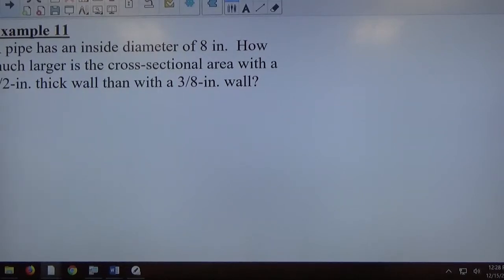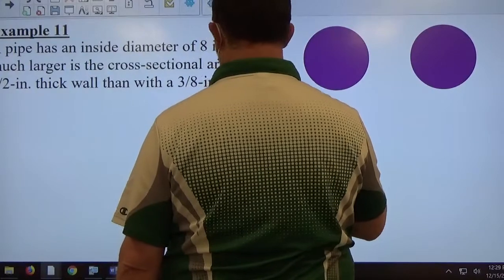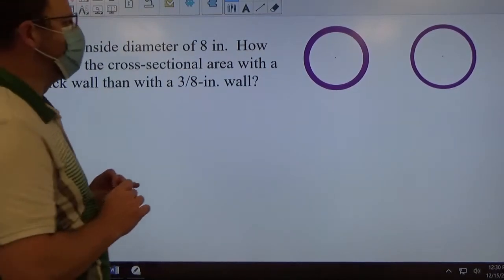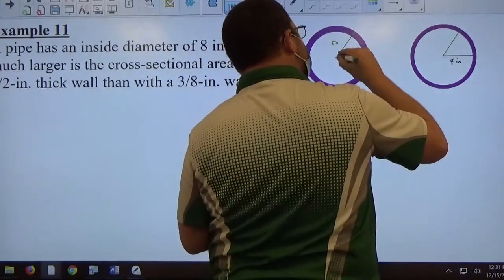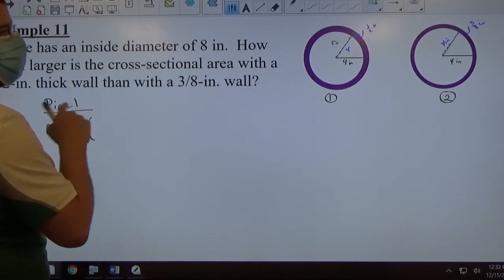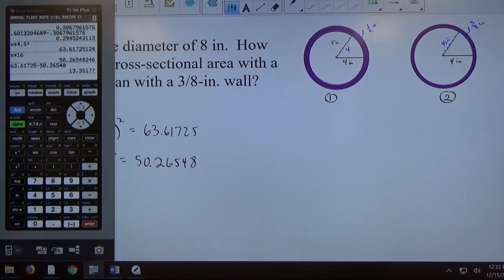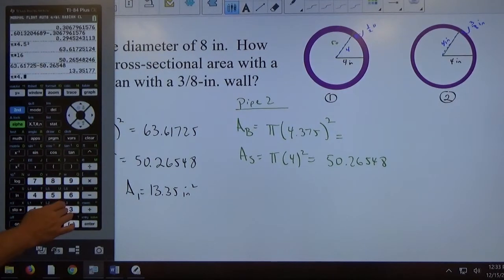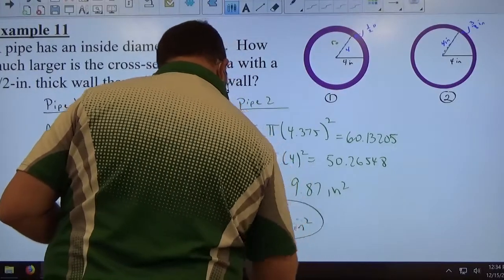Chapter 8-4 Example 11